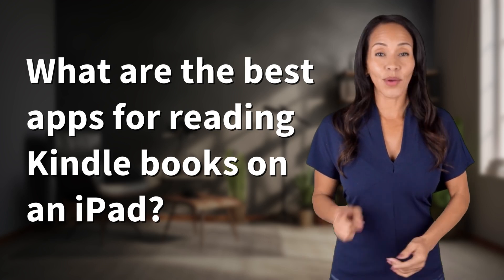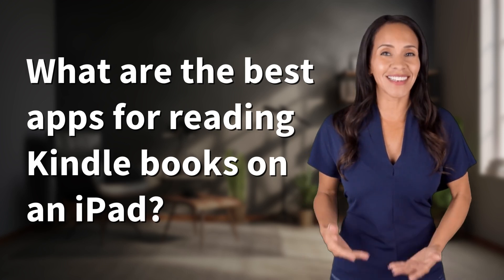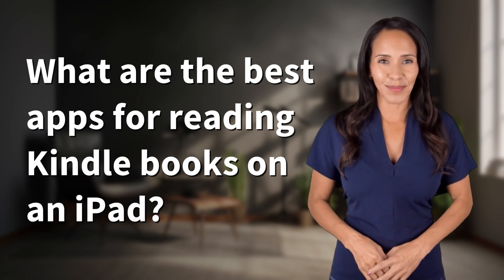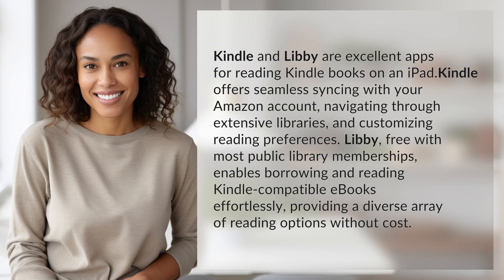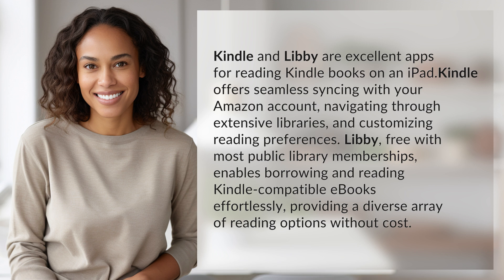What are the best apps for reading Kindle books on an iPad?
Top Apps for Reading Kindle Books on iPad 👉 Best Reading Apps 👉 Discover the best apps for reading Kindle books on an iPad, including Kindle for seamless syncing and vast library access, and Libby for borrowing eBooks from your local library for free.

Laura S. Harris (2024, June 25.) What are the best apps for reading Kindle books on an iPad?
    🌐 AskAbout.video